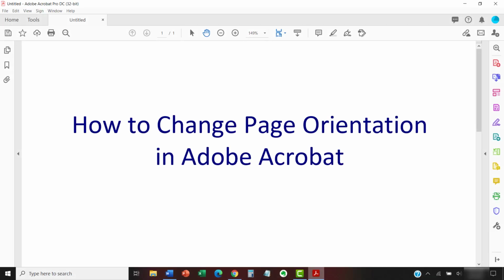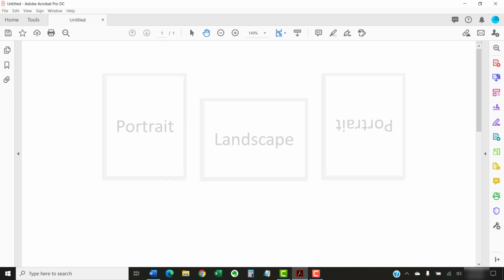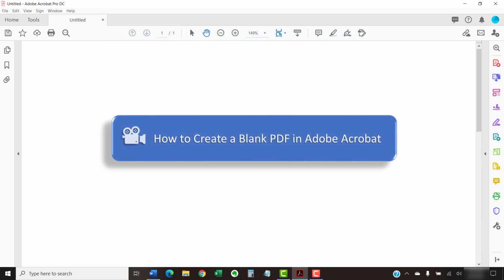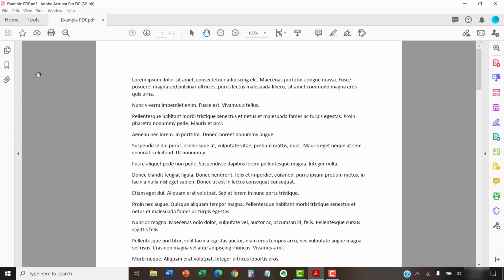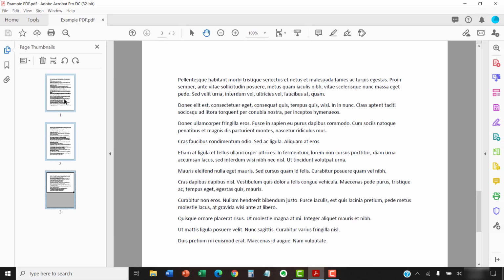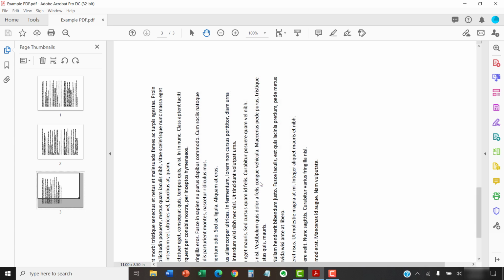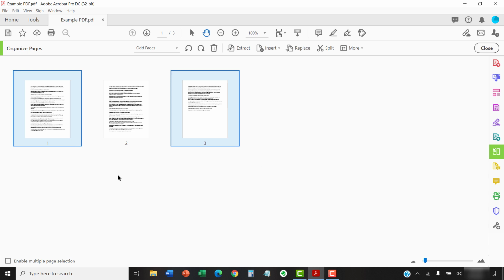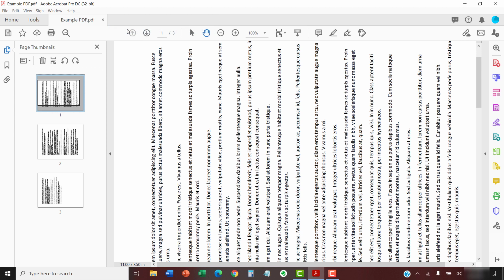How to Change Page Orientation in Adobe Acrobat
Learn two ways to change page orientation in Adobe Acrobat. Plus, learn how to view pages in a different orientation without changing the PDF.

Page orientation is typically portrait (vertical) or landscape (horizontal). In Adobe Acrobat, you can rotate pages to portrait and landscape, but you can also rotate pages until they are upside down.

These steps are for Adobe Acrobat DC, Adobe Acrobat 2020, and Adobe Acrobat 2017. In addition, the steps are the same for PC and Mac. The section "How to View Pages in a Different Orientation without Changing the PDF" also applies to Acrobat Reader.

Chapters:
0:00 Introduction
2:13 How to Change Page Orientation with the Page Thumbnails Pane
4:07 How to Change Page Orientation with the Organize Pages Tool
5:01 How to View Pages in a Different Orientation without Changing the PDF

Please leave your questions about Microsoft Word and Adobe Acrobat in the comment section below. Although I can’t guarantee I will be able to answer every question, I will certainly make an effort to create as many viewer-requested videos as possible.